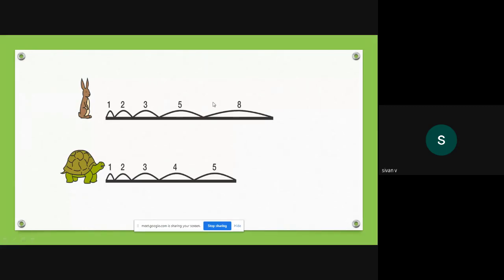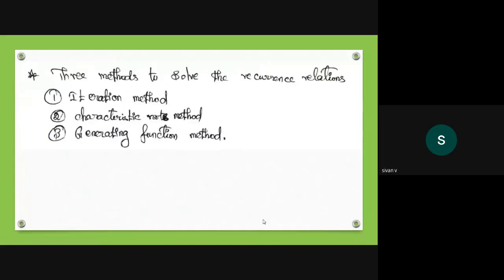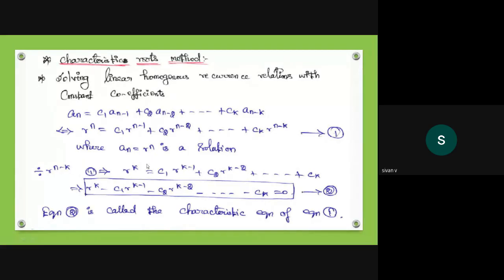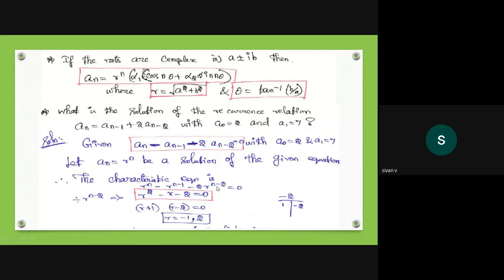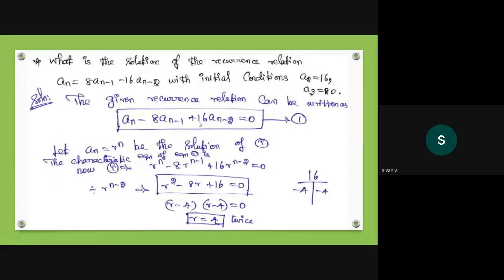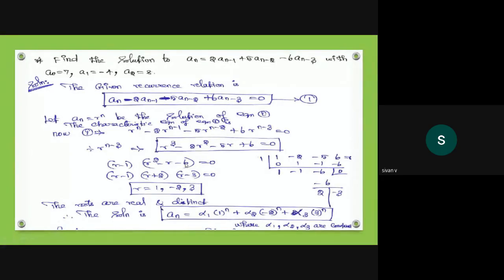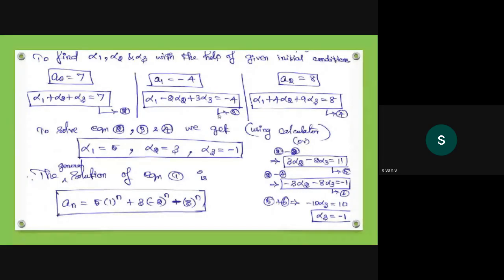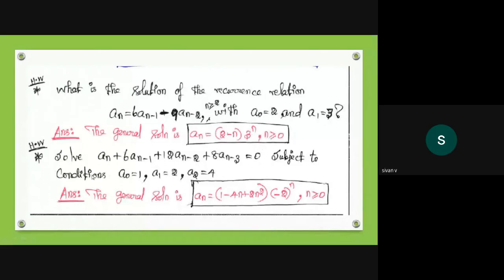DM V Sivan Recurrence Relation and its Solution 14 08 20 Session 2